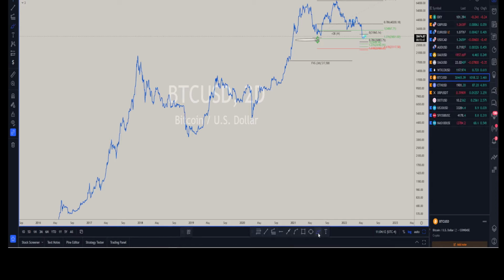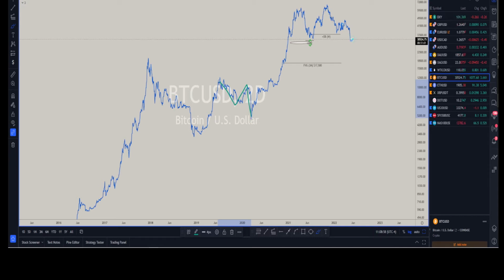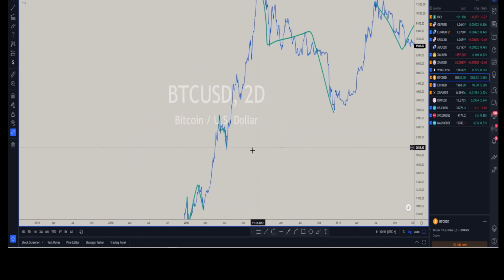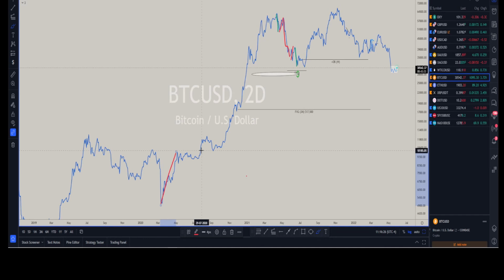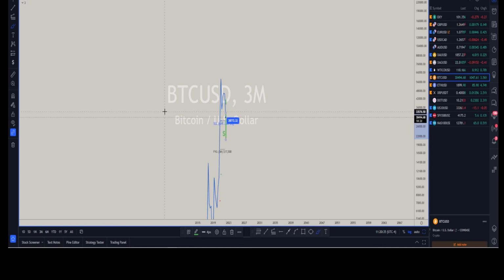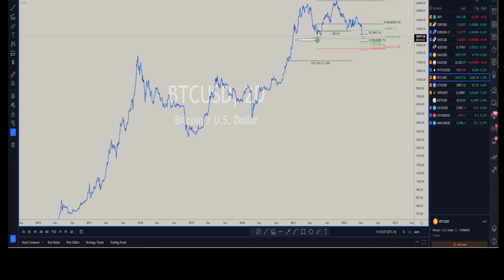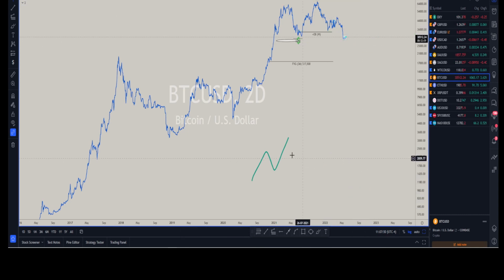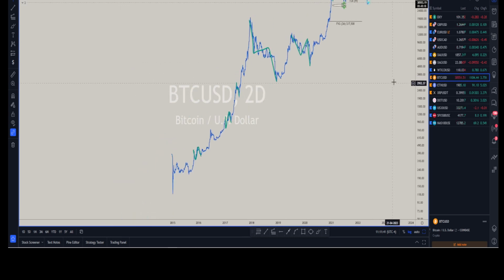BTC Weekly View is the correction over???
Open the link to learn about weekly outlook from institutional forex trader, please visit: 🏻

The video is showing weekly outlook from institutional  trader information but also try to cover the following subject:
-weekly outlook for Bitcoin
-institutional trading secrets

Youtube is the very best place to go when searching for videos about Bitcoin btc weekly outlook from institutional forex trader.
Weekly outlook from institutional forex trader is clearly something that intrigues you and quite a lot of people so i made am starting this live weekly outlook .

If you would like to find out more regarding weekly outlook from institutional forex traders I recommend you to look into our various other video clips